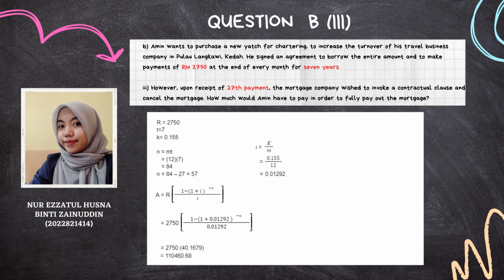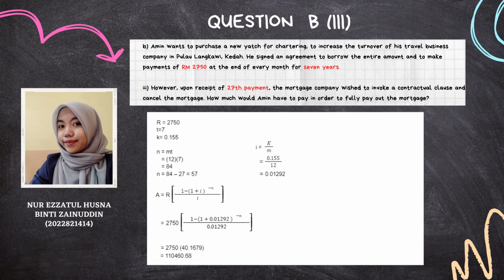MAT402 : ANNUITY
AS2464B GROUP 4 - Case Study & Roleplay